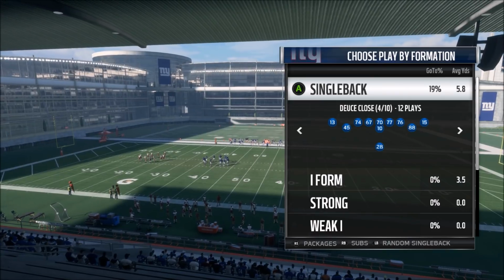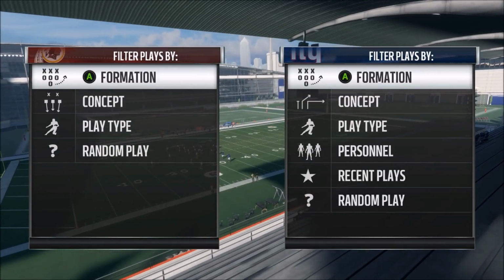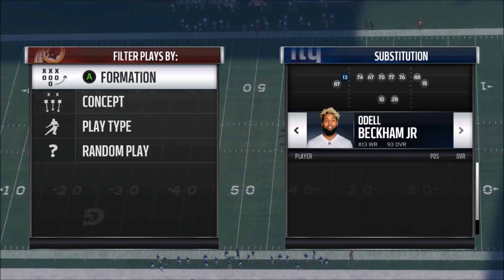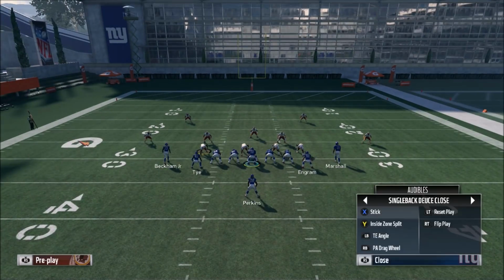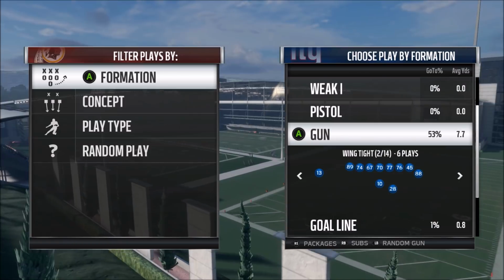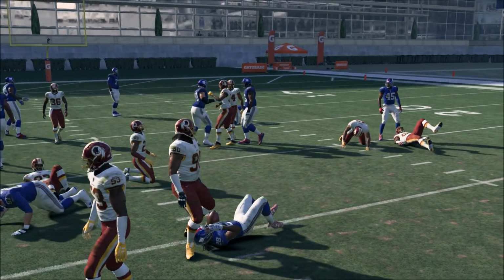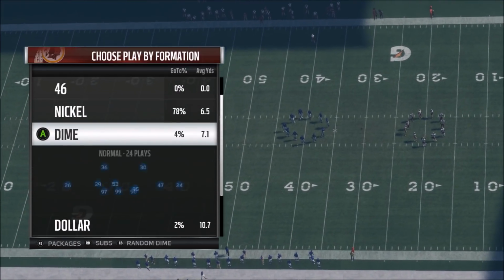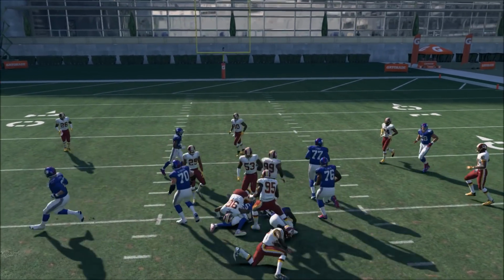Madden Offense Tips 101 - How To Play Offense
In this video I'll show you how to play offense in Madden 19. These basic Madden 19 offense tips will help you improve your game. You'll also learn how to hot route, how to audible, how to scheme, and more. For more Madden 19 tips and offense, be sure to follow the channel!